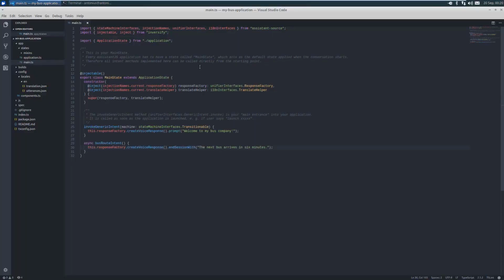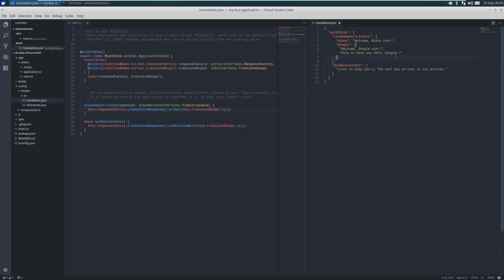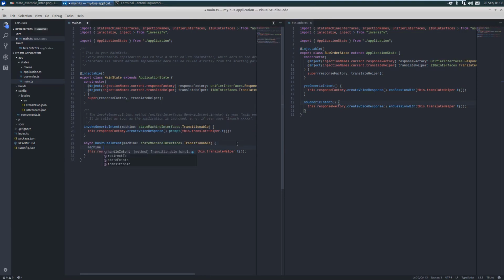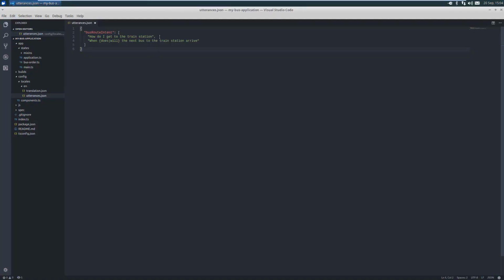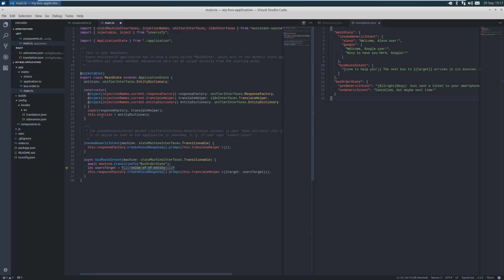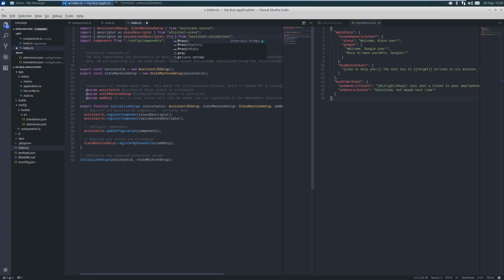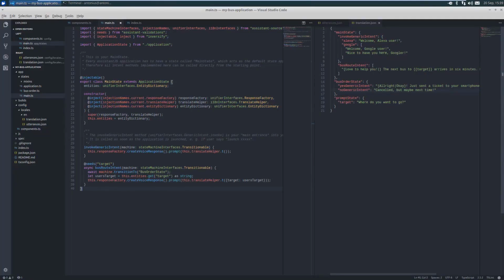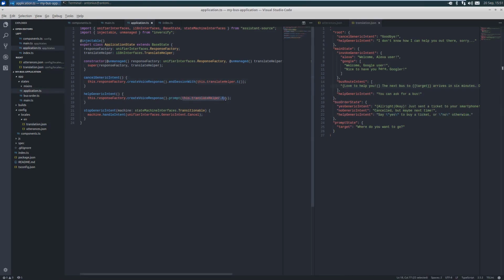Exploring AssistantJS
Second step of our AssistantJS tutorial. Shows you AssistantJS specific functions to improve the voice experience of your application, translate it into different languages, handling and validating entites and inheriting intents.

AssistantJS enables you to develop ambitious platform-agnostic voice applications with ease. Don't write duplicate code - use the generic AssistantJS state machine to implement your voice application and it runs on amazon alexa, google assistant and api.ai simultaneously.